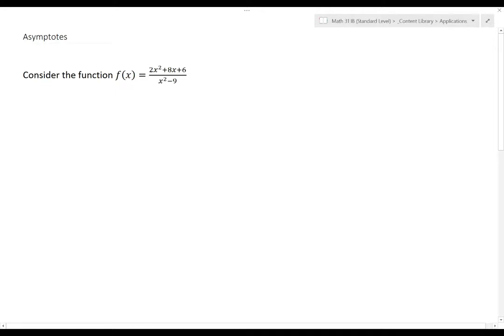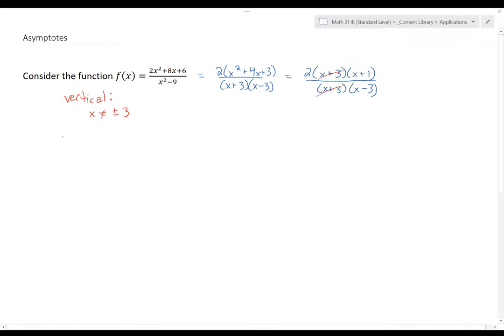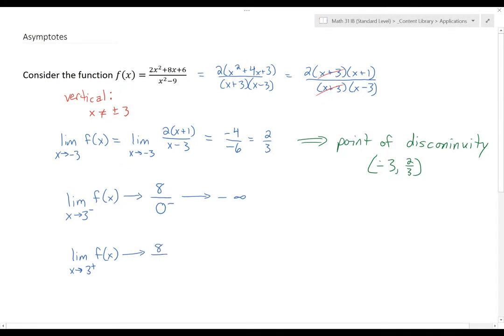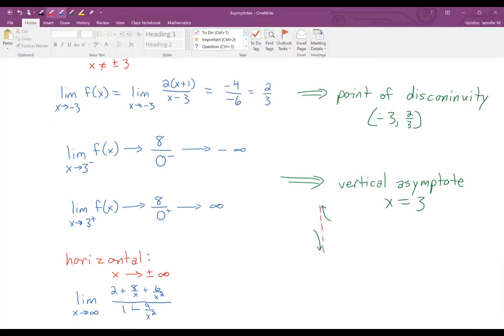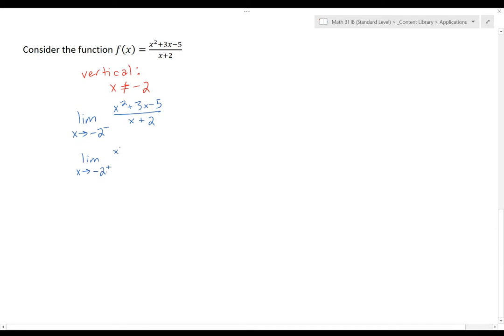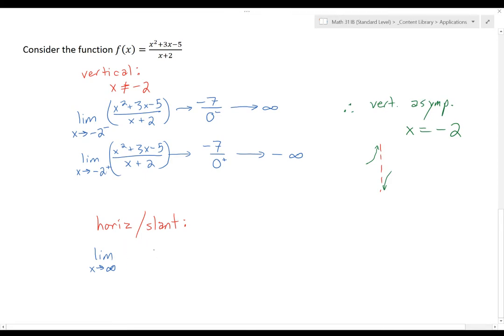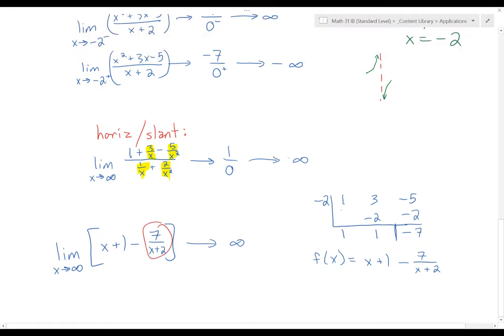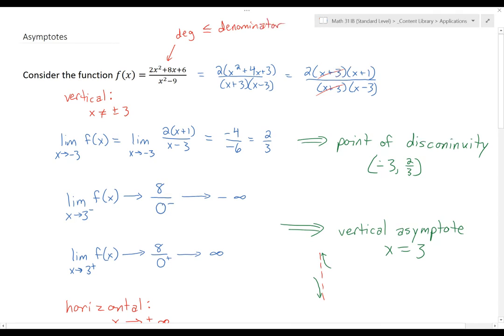Asymptotes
Math 31 - Applications of Derivatives
Lesson #2